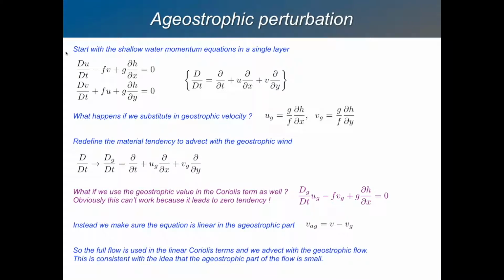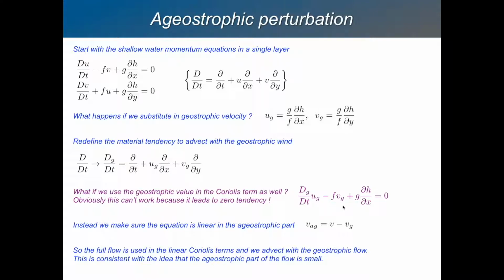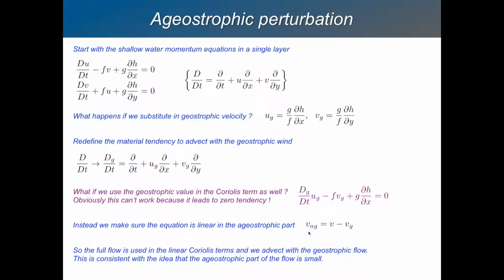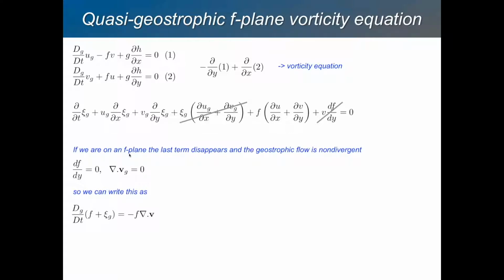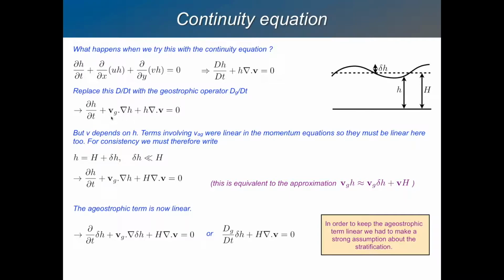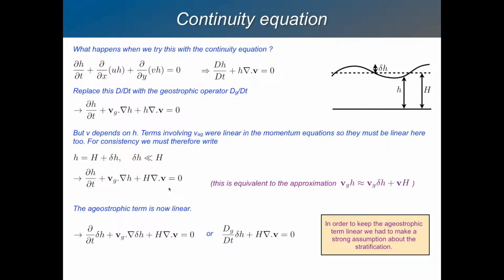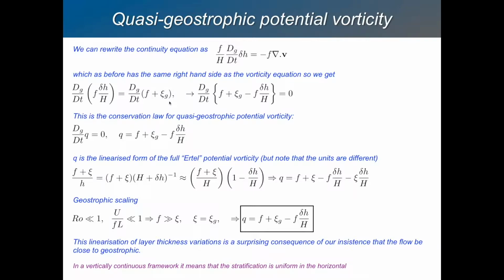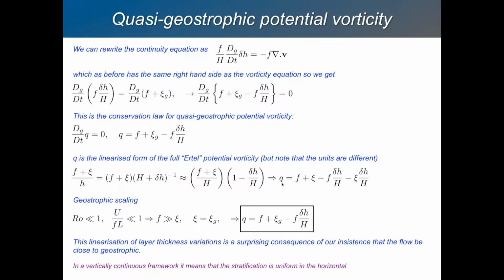GFD 2.2 - Quasi Geostrophic Theory I - The f plane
Advection by the geostrophic flow with a small ageostrophic perturbation. On an f-plane the geostrophic flow is nondivergent so the derivation is relatively easy. Consequences for the stratification, and a new form for the potential vorticity.